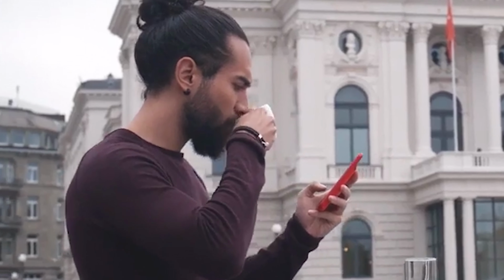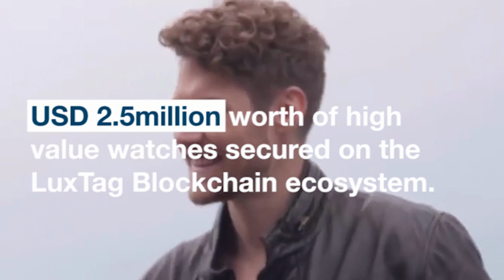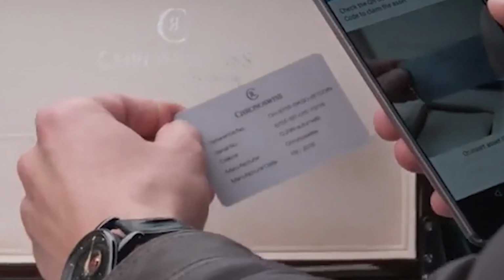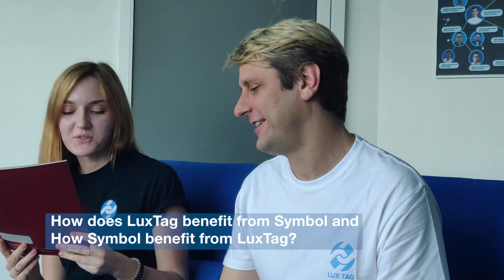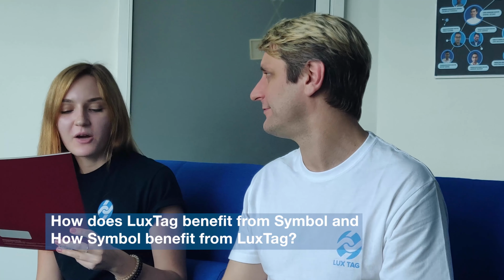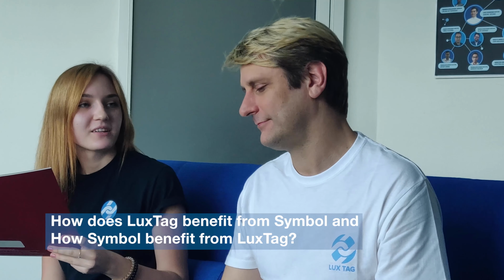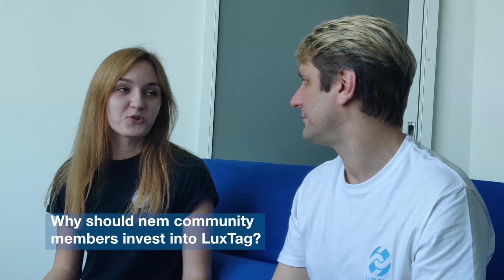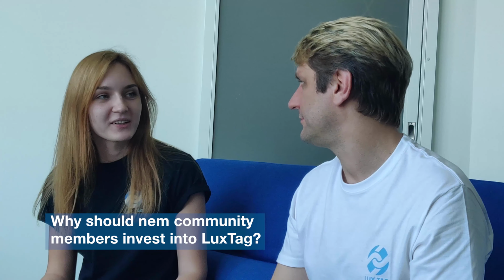LuxTag, NEM, and upcoming updates in 2020 - Interview with Jeff McDonald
Beginning of January 2020 we had a great chance to talk about NEM and LuxTag with NEM Foundation Council Member and Co-founder of LuxTag, Jeff McDonald. Take a look at the interview we prepared for you and don't forget to hit thumbs up!

0:29 - What is LuxTag? What is the link between LuxTag and NEM?
1:41 - What's the latest about NEM?
3:02 - How does LuxTag add value to the NEM ecosystem?
3:53 - How does LuxTag use Symbol (a.k.a. Catapult)? How does Symbol benefit from LuxTag using it?
5:11 - Why didn't LuxTag do an ICO?
6:05 - What can the community expect from LuxTag in the future?
7:40 - Why should NEM community members invest into LuxTag?